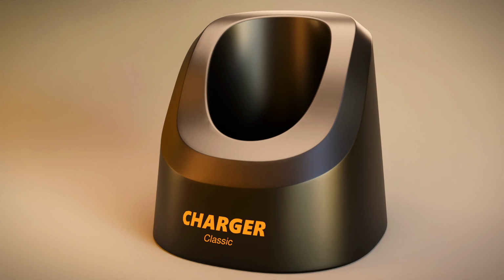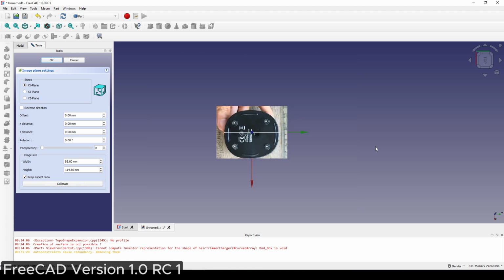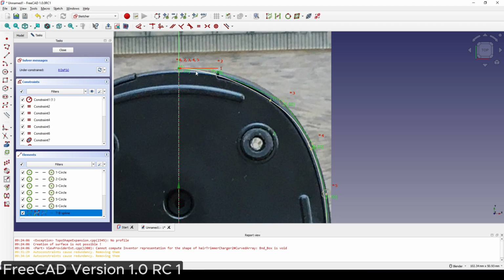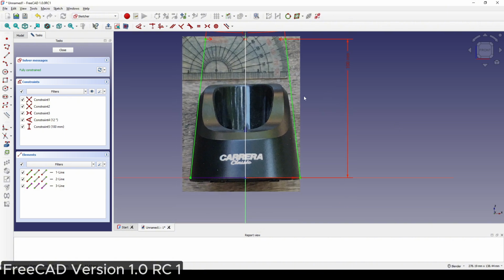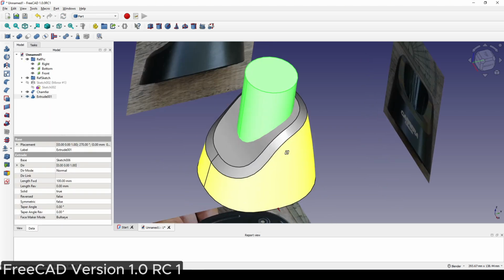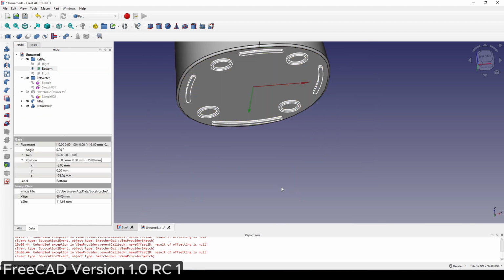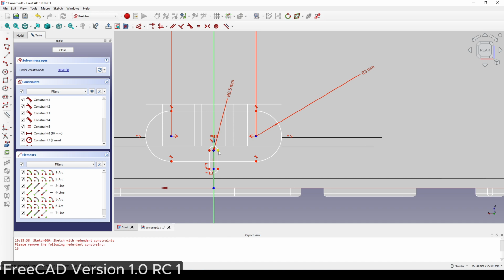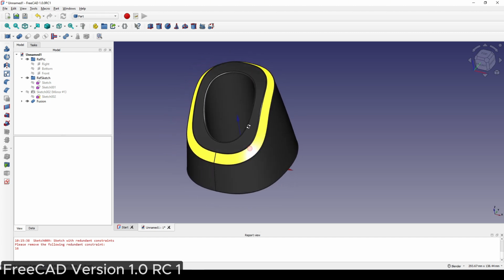FreeCad - Modeling a Charger by tracing images.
Modeling real life object in FreeCad.

Workbenches:
Curve/ Curve Shapes